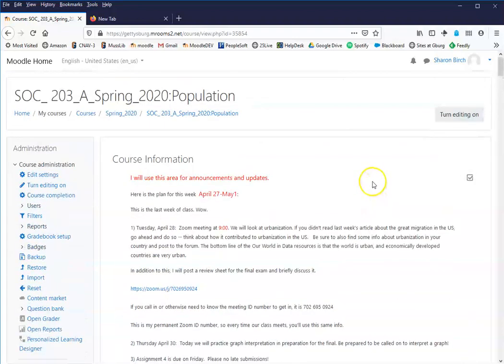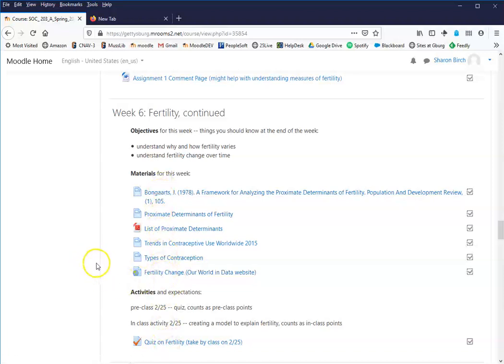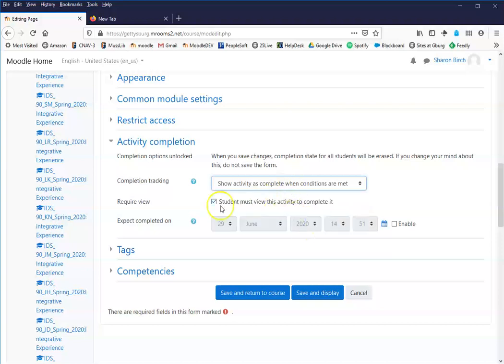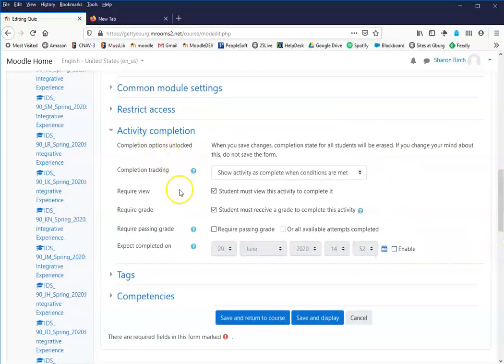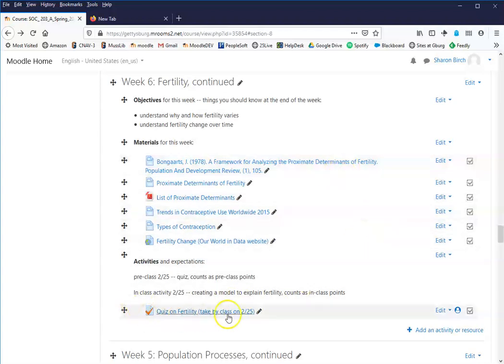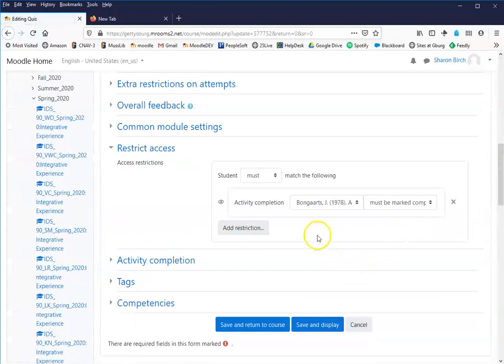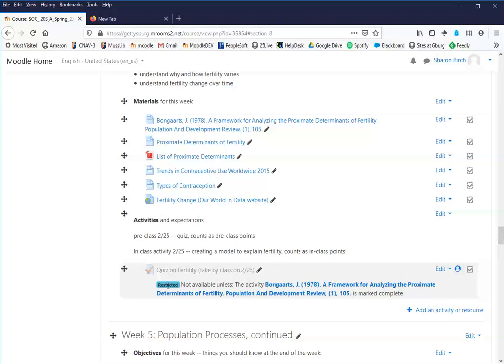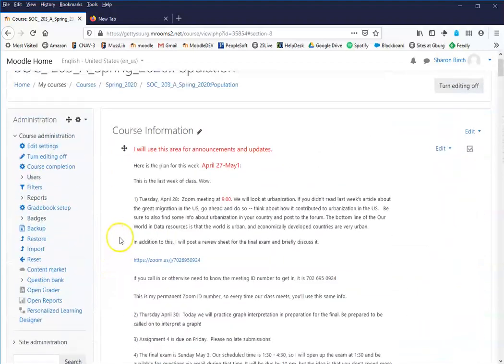Completion Tracking in Moodle 3 x